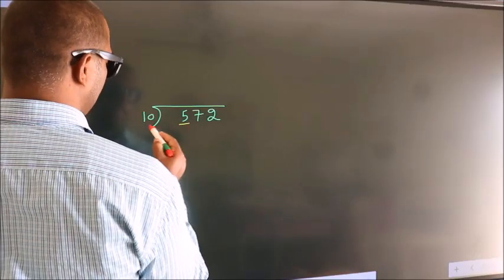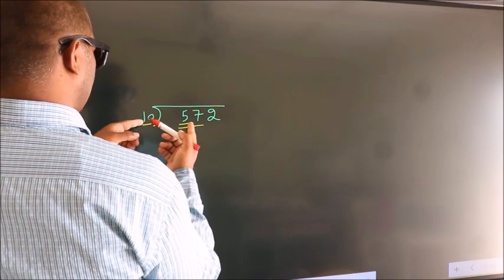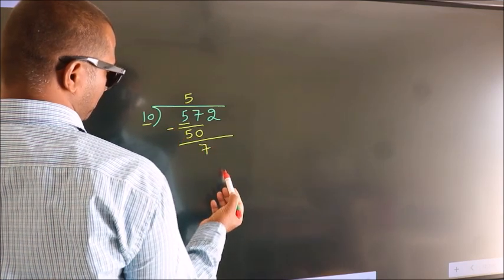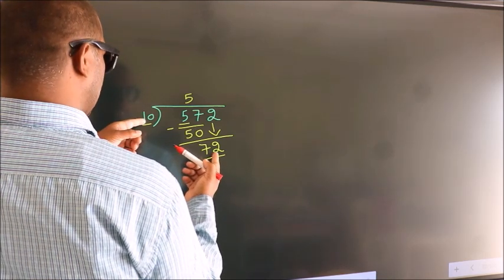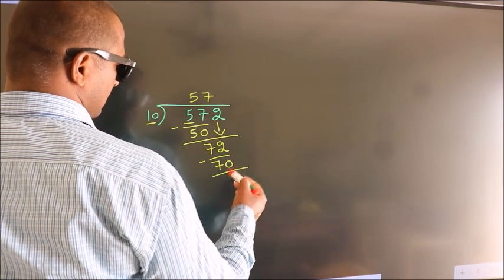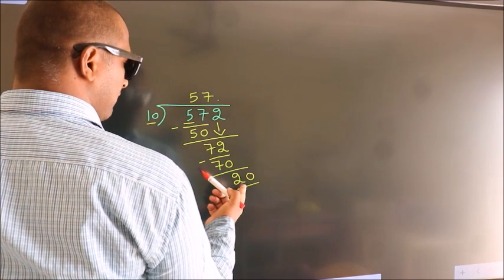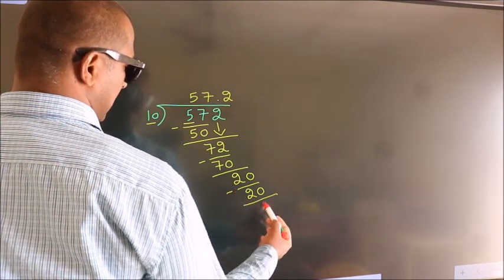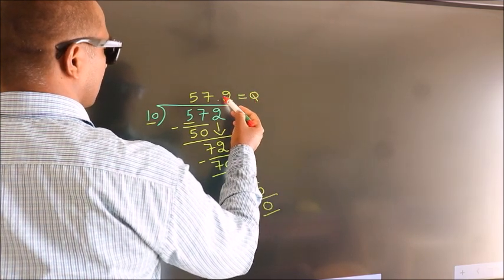Divide 572 by 10 Divide completely